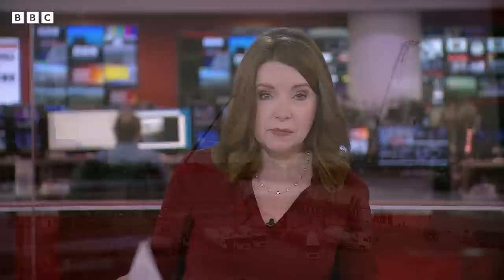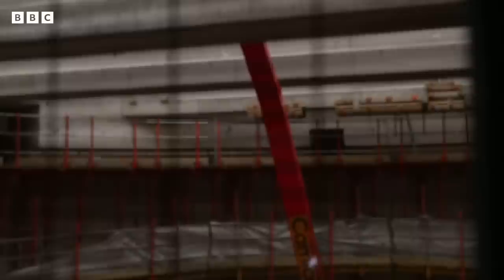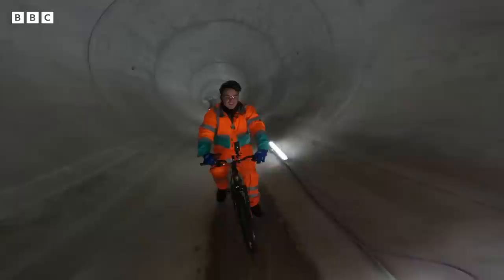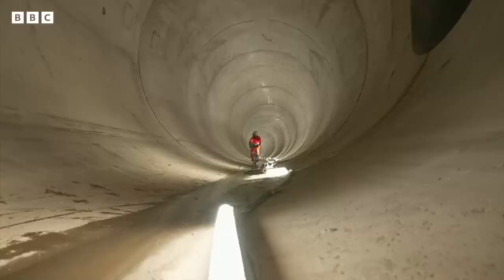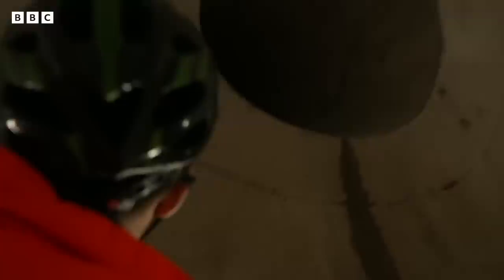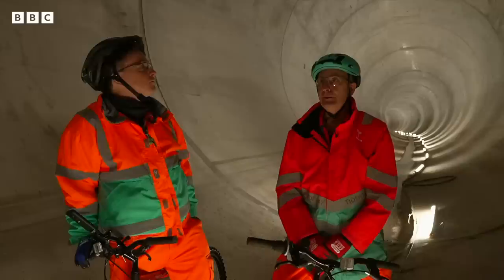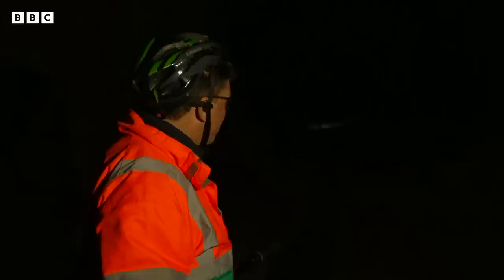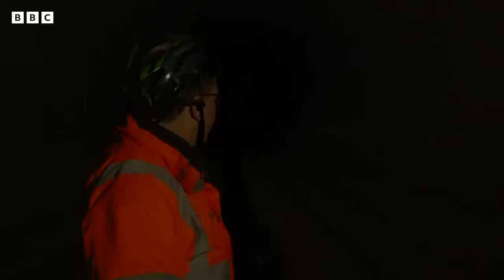What’s inside Britain's biggest sewer? – BBC News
For decades London’s Victorian-era sewers have discharged raw sewage into the River Thames after heavy rain.

But that could be about to change, thanks to a vast tunnel that’s been built underneath the river.

Seven metres wide, 25km long and costing nearly £5bn it’s designed to divert sewage to a treatment plant in east London.